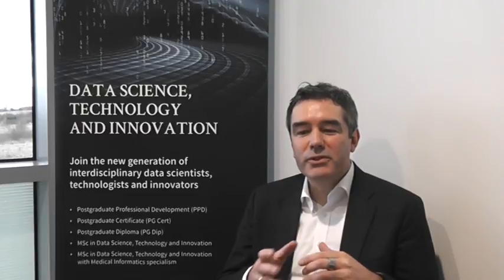Study Data Science online with The University of Edinburgh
Student Jon Hill gives tells us why he chose to study MSc in Data Science, Technology and Innovation online with The University of Edinburgh.